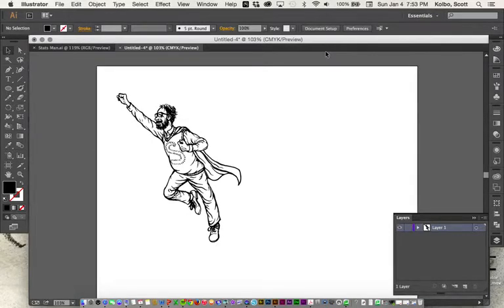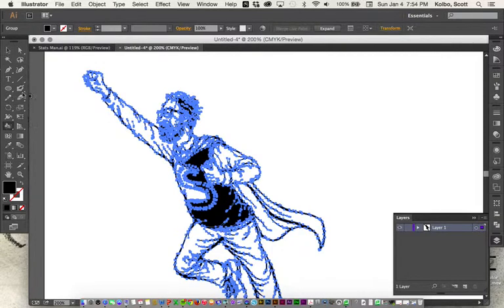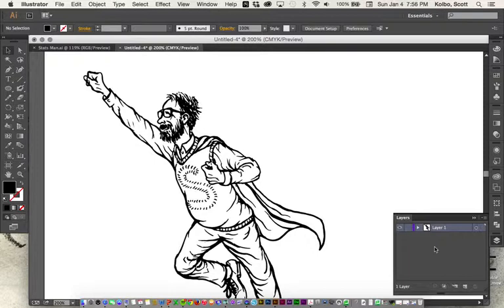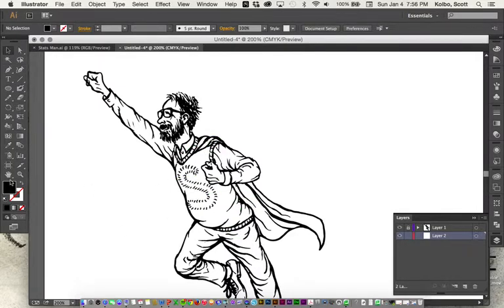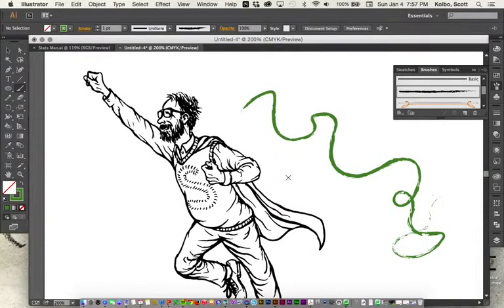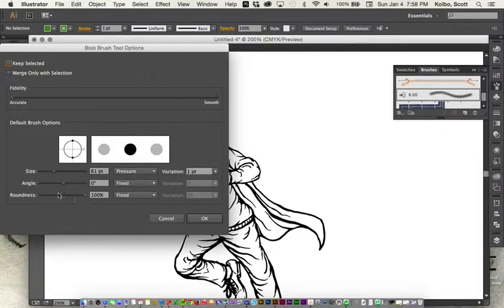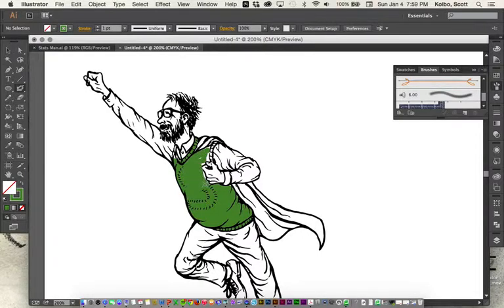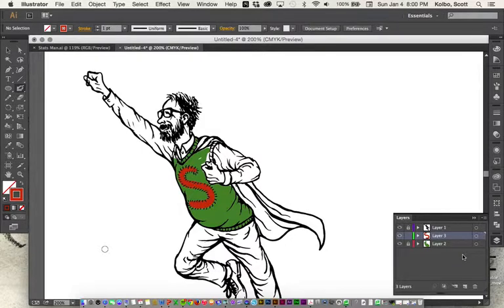Illustrator Coloring a Line Drawing